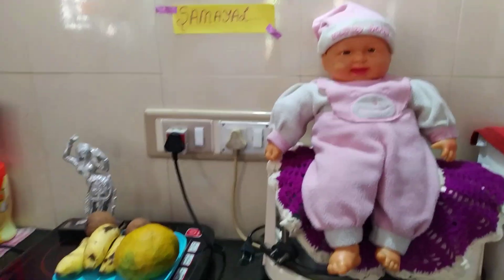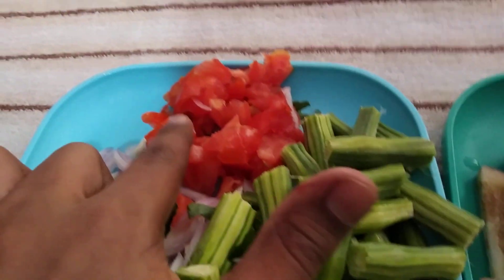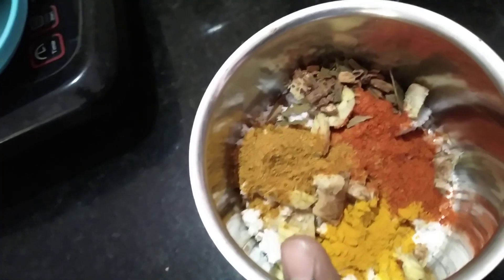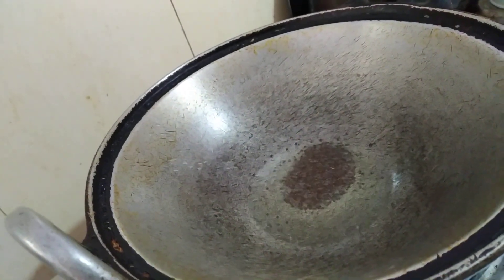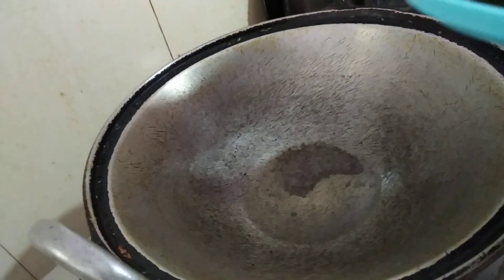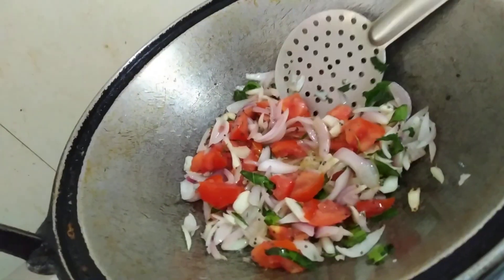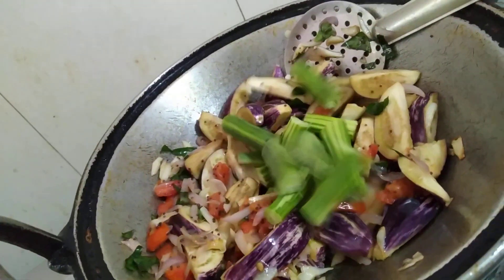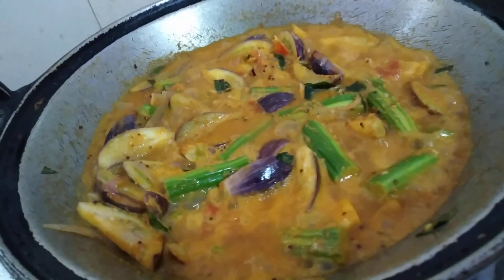Brinjal and drumstick poriyal/ Kathrika and murangka poriyal recipe in Tamil.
Friends pls try this recipe in your home this is my favorite recipe. Spread the joy of cooking.